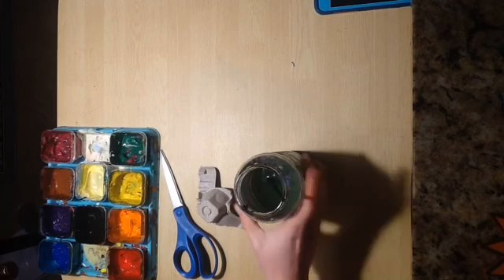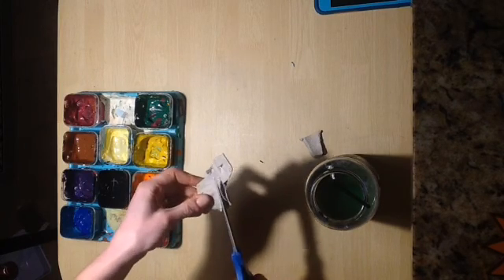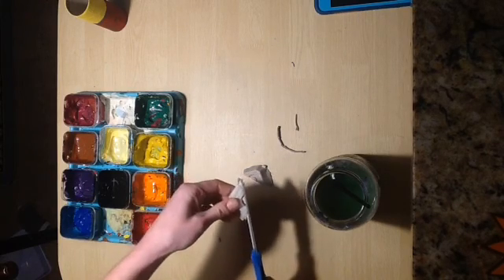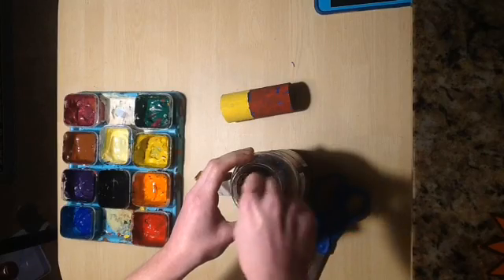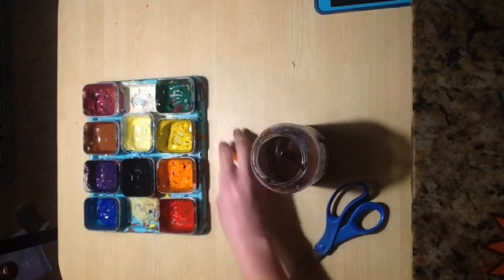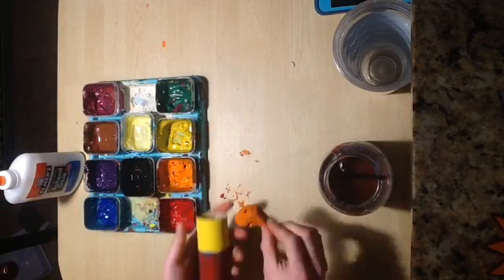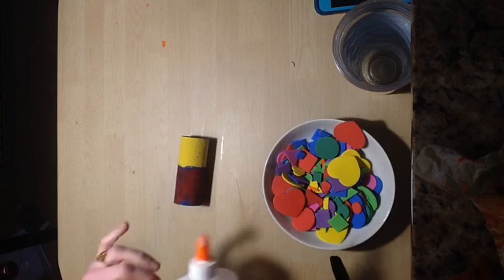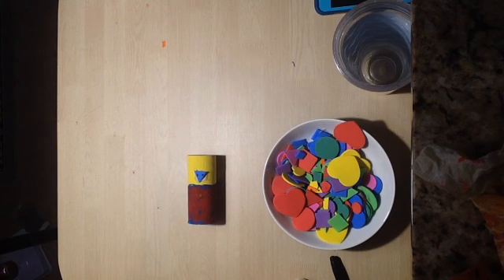Texture Bird Pets-Beaks